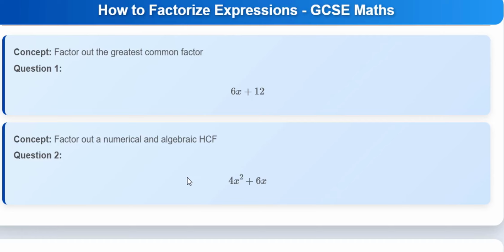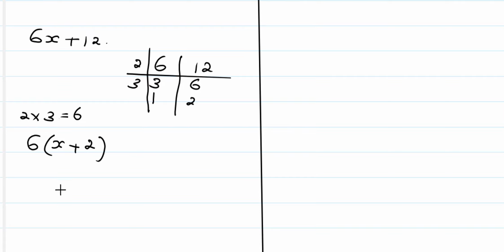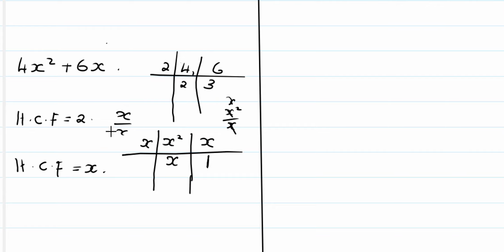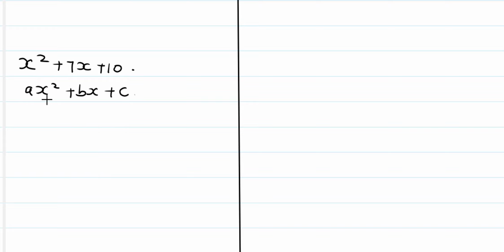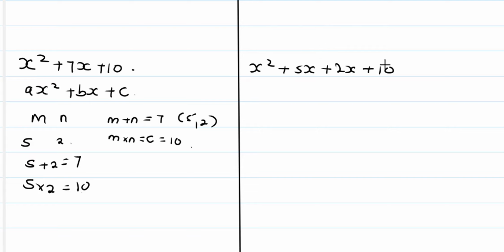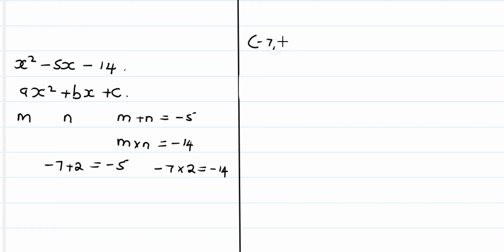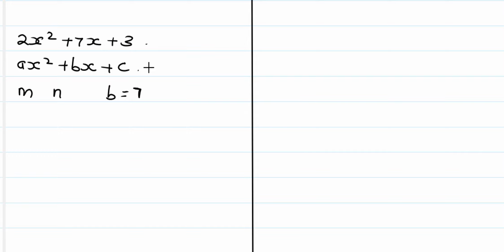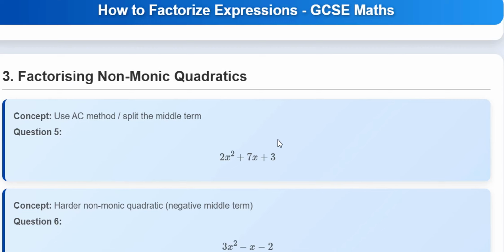Factorising Algebraic Expressions: Work Backwards and Win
Learning how to factorize is one of the most important skills in algebra, and once you understand the method, it becomes a powerful tool for solving equations, simplifying expressions, and working with quadratics. In this GCSE Maths lesson, I show you how to factorize step-by-step using simple explanations and clear examples that make the process feel much easier.

We begin with the basics of finding the Highest Common Factor (HCF), then move into factorising linear expressions, and finally look at how to factorise quadratic expressions such as  x2 + 7x+10
 Each example is broken down slowly so you can follow along even if you’ve struggled with factorising before. By the end of the lesson, you’ll understand how to factorize expressions confidently and apply the techniques to real exam questions.

This video is ideal for GCSE students, algebra beginners, or anyone who needs a refresher on how to factorize expressions quickly and accurately.